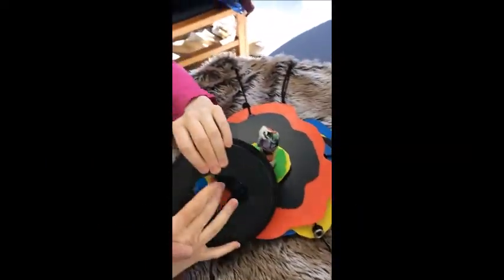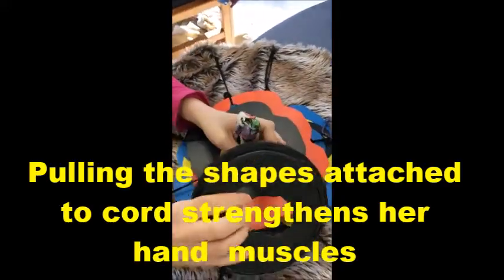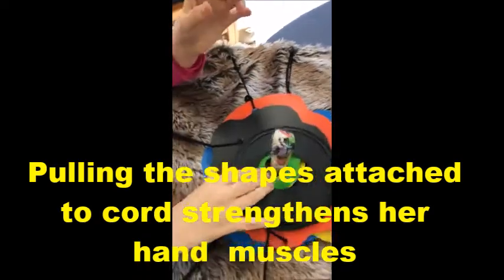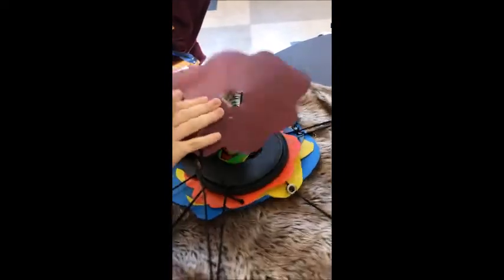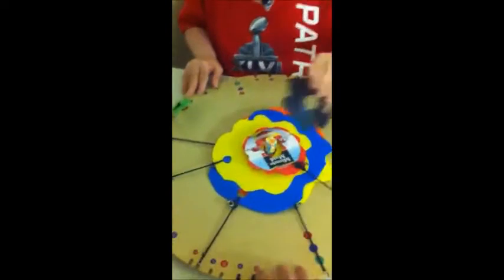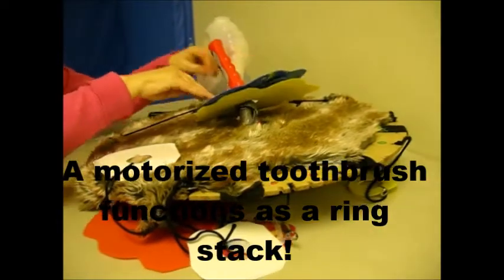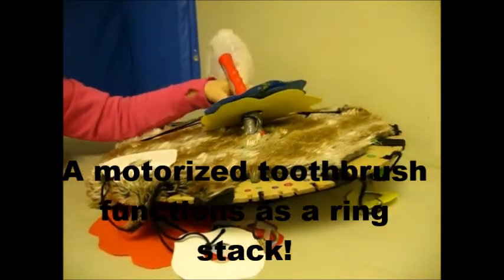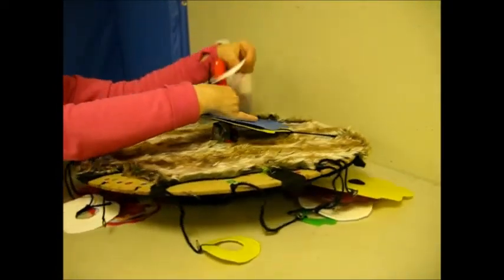Stretchy Cord Ring Stack for Individuals with Developmental Disabilities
Children or adults with developmental disabilities may enjoy the sensory stimulation they experience while pulling shapes attached to stretchy cord. They need to stabilize the board with one hand while pulling the shape so that they can place it over the "ring stack" in the center of the board.brbrPulling stimulates muscles and joints and strengthens hands. Additional tactile stimulation was provided when I covered the board with fur and attached an electric tooth brush to the center.brbrI made the plastic shapes by cutting up plastic containers. Punch holes in them to attach to the cord. The wooden circle shown in the video happened to be available at work, but you can make a similar board by cutting up the lid to a large storage container.brbrLearn more about activity adaptations at: a href=" rel=nofollow target=_blank